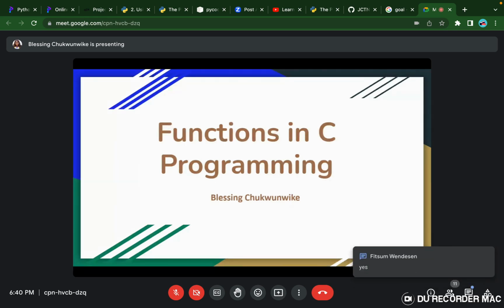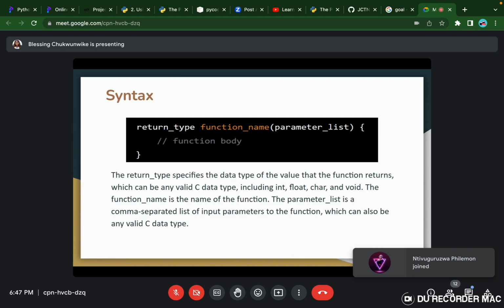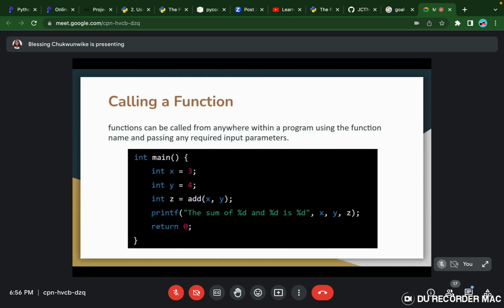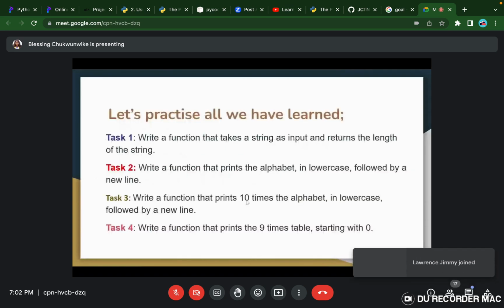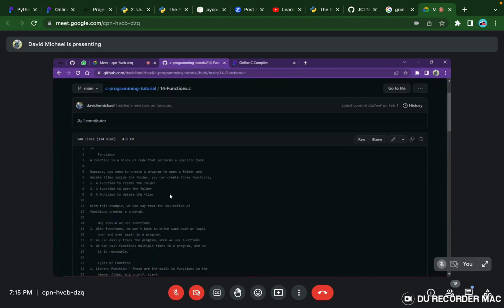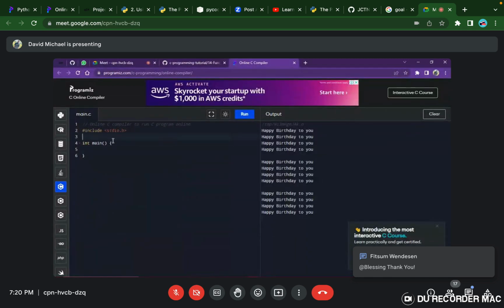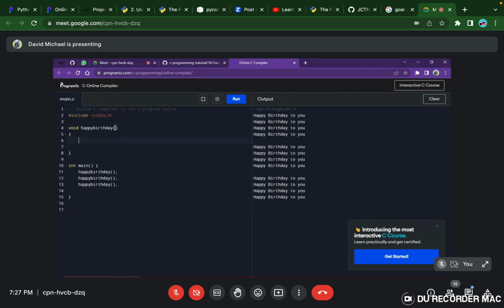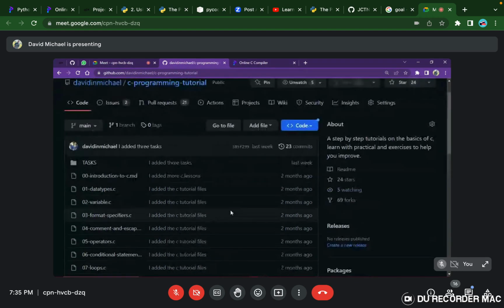C functions By Blessing --- Session: 06 March 2023, 6pm.